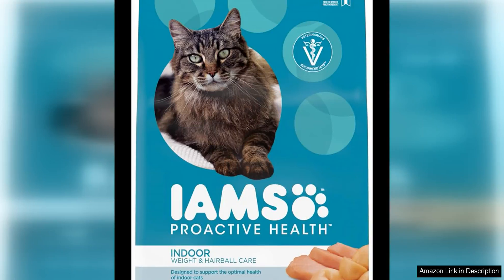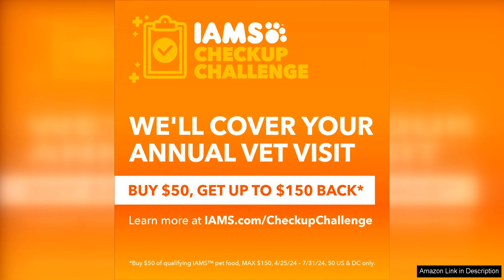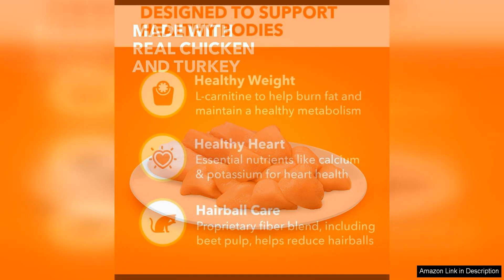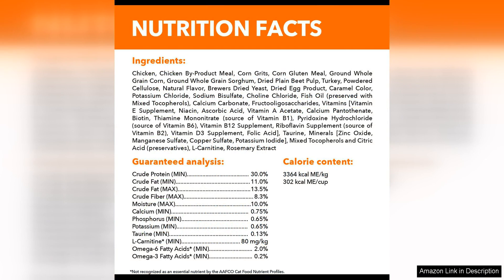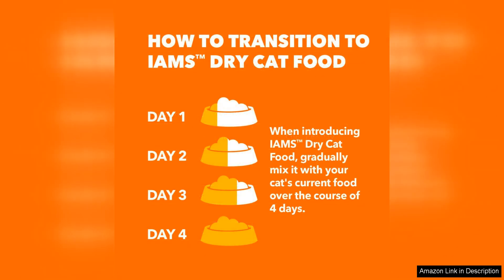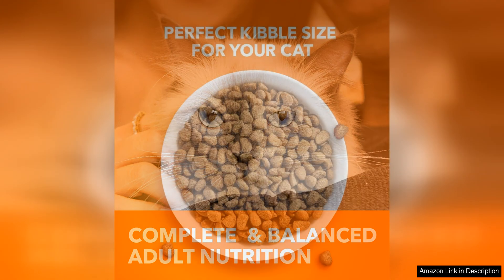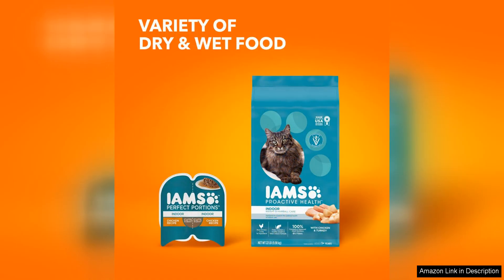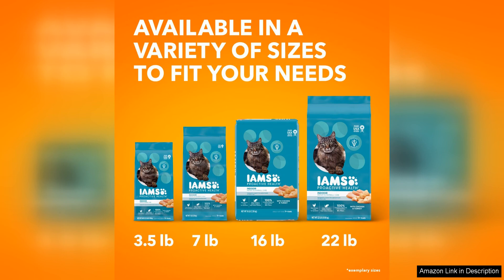IAMS Proactive Health Indoor Weight & Hairball Care Adult Dry Cat Food Review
IAMS Proactive Health Indoor Weight & Hairball Care Adult Dry Cat Food is a great option for cat owners looking to support their feline's overall health. This formula is specifically designed for indoor cats, helping to manage their weight and reduce hairballs.

One of the standout features of this cat food is its focus on weight management. With a balanced mix of protein and fiber, it helps indoor cats maintain a healthy weight and stay active. The formula also includes L-carnitine, which helps burn fat and support a healthy metabolism. This is especially important for indoor cats who may not get as much exercise as outdoor cats.

In addition to weight management, this cat food also helps reduce hairballs. The blend of fibers in the formula helps to move hair through the digestive system, reducing the likelihood of hairballs forming. This is a great benefit for cat owners who are tired of dealing with messy hairballs around the house.

IAMS Proactive Health Indoor Weight & Hairball Care Adult Dry Cat Food is also made with high-quality ingredients that provide essential nutrients for your cat's overall health. The formula includes real chicken as the first ingredient, along with a mix of vitamins and minerals to support your cat's immune system and overall well-being.

Overall, IAMS Proactive Health Indoor Weight & Hairball Care Adult Dry Cat Food is a solid choice for cat owners looking to support their indoor cat's health. The focus on weight management and hairball reduction, along with the high-quality ingredients, make it a great option for cats who live indoors. Plus, many cat owners have seen positive results in their cat's weight and hairball control after switching to this formula.

If you're looking for a cat food that can help your indoor cat stay healthy and happy, IAMS Proactive Health Indoor Weight & Hairball Care Adult Dry Cat Food is a great option to consider.